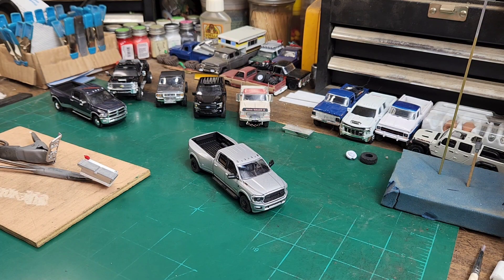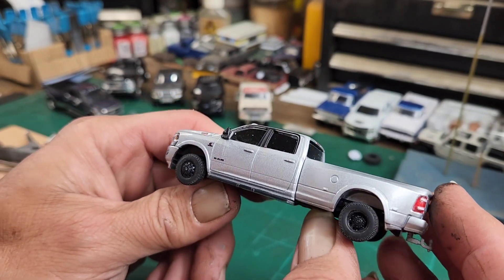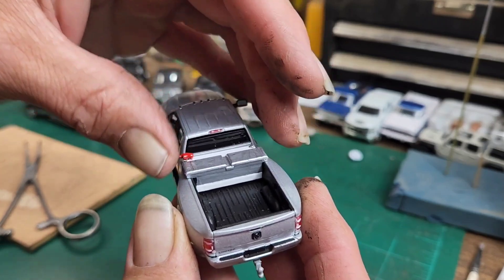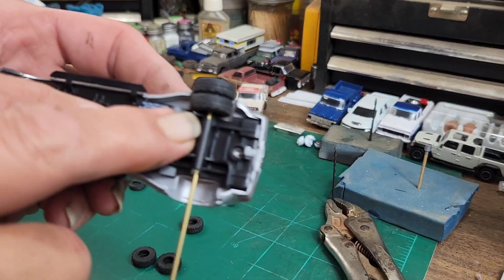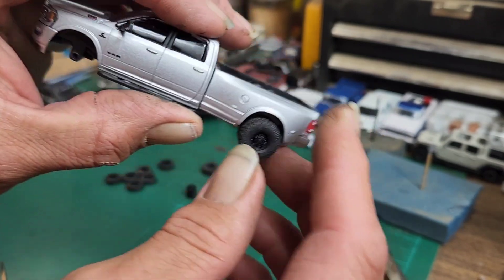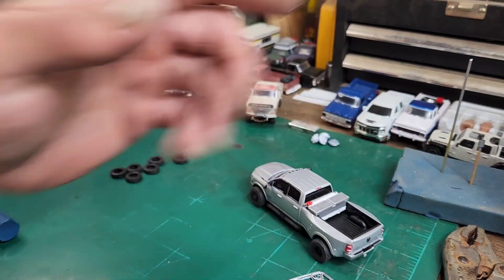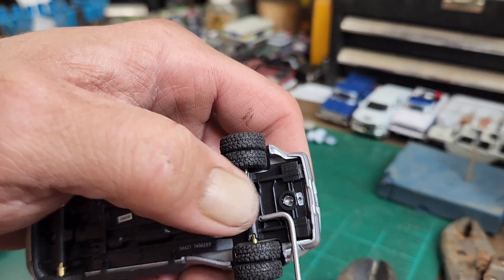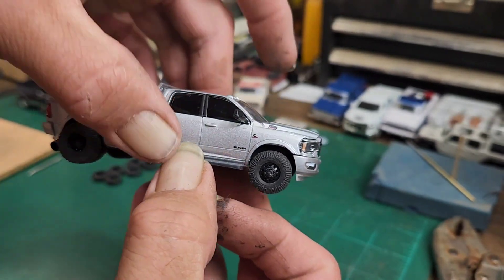2021 Ram Dually full build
2021 Ram Dually full build